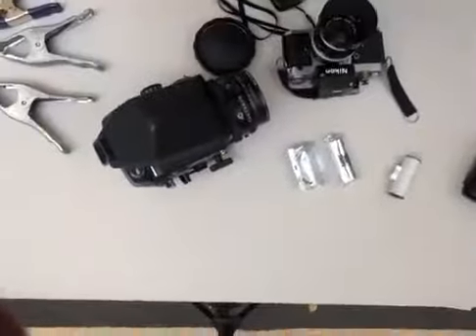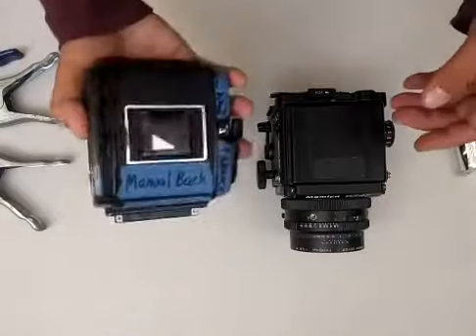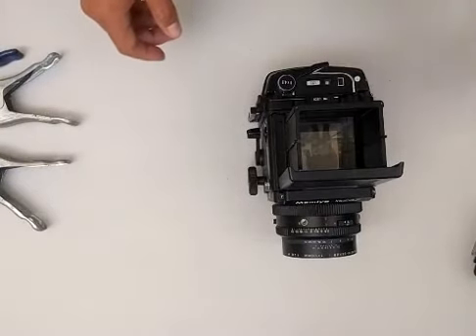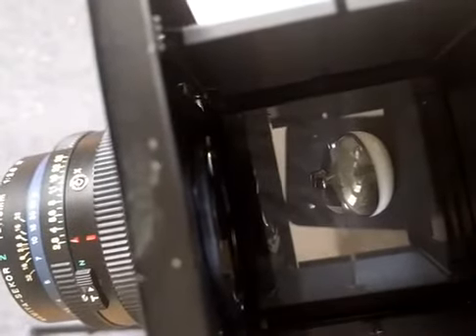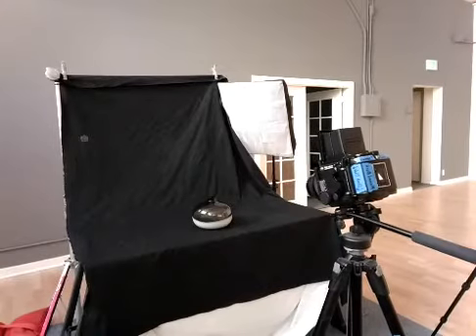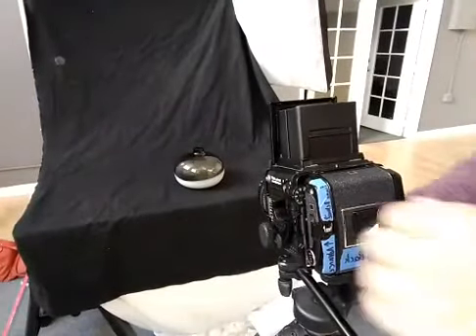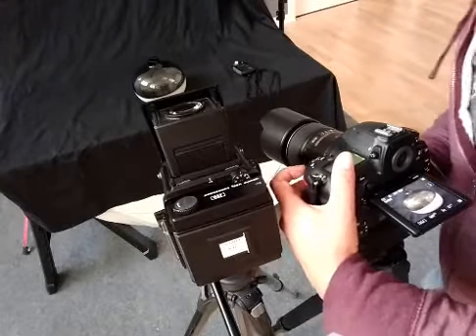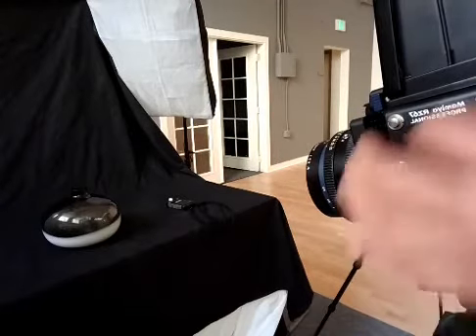Photography livestream #6 - Medium format analog!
Shot on 20200414 for facebook live

In this video I go over shooting a still life with medium format film.

- The studio I shoot in